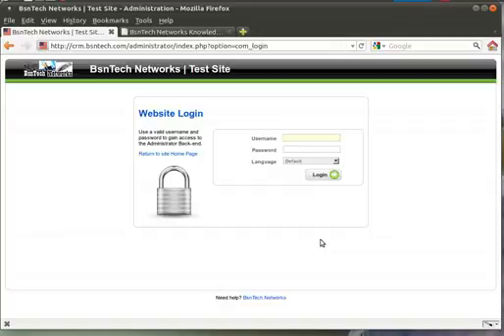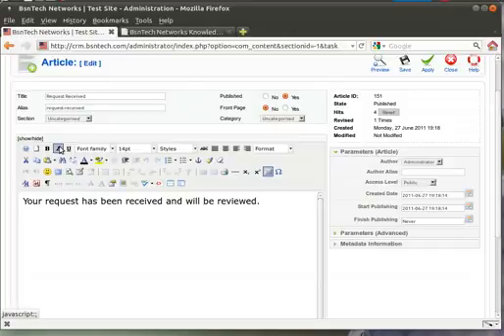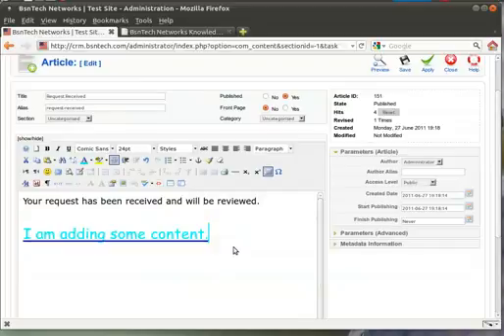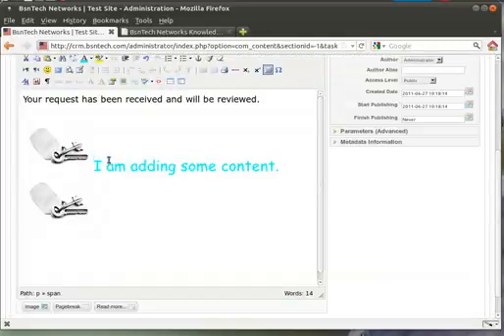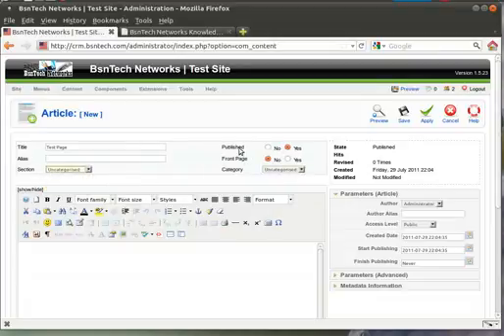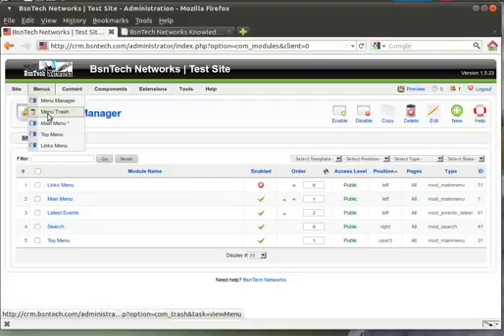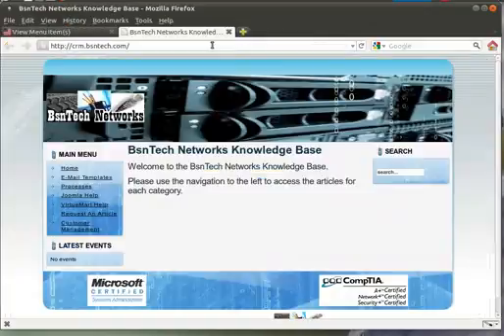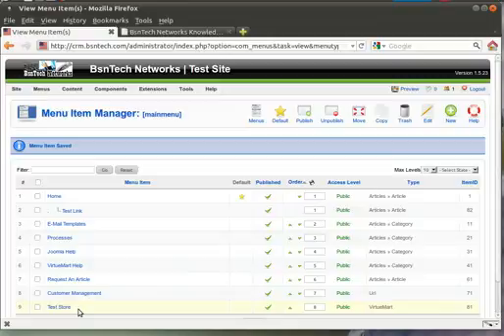Updating Pages & Menus On Your Website1599